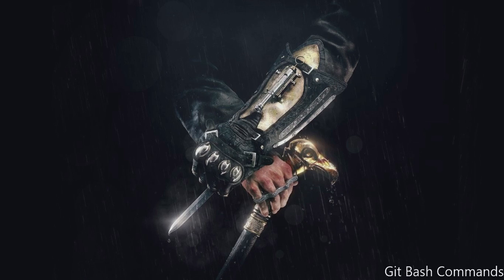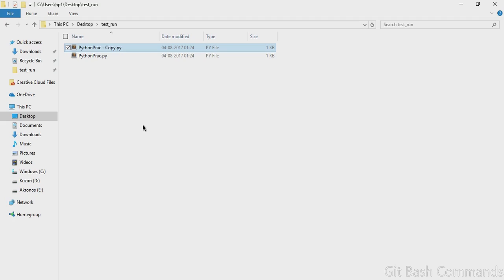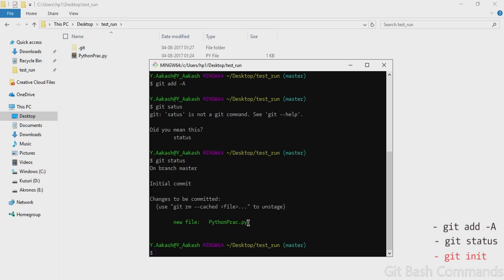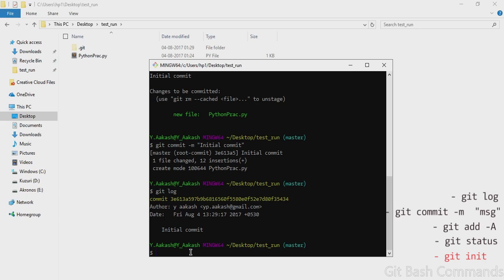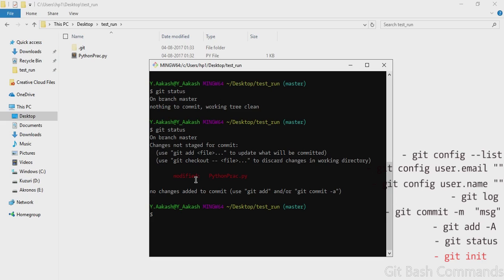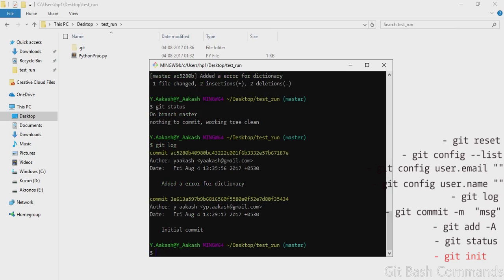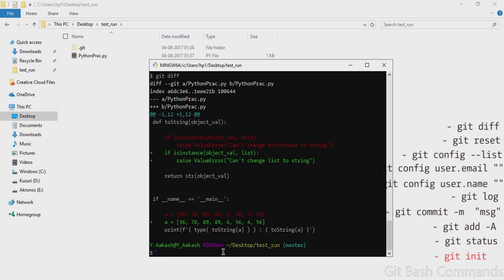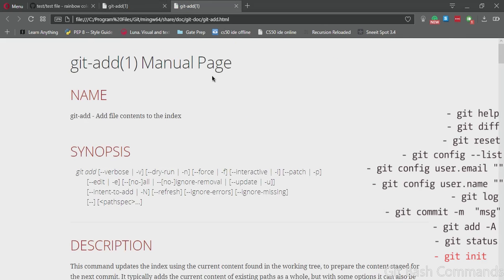Get Started: Basics of GIT Commands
Git is version control makes you easier to control over saving a file or projects file in different versions rather than a bunch of copied files in the directory. It's Essential to know a bit of handling local files for having there different versions which may later expand to be a project. This video shows a git basic commands to get you started with git. Hope you learn new things.